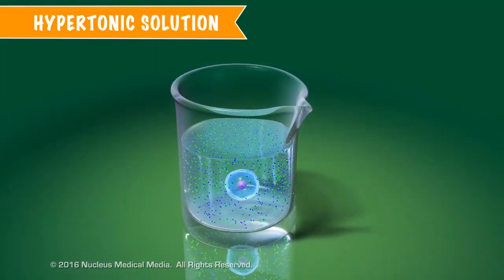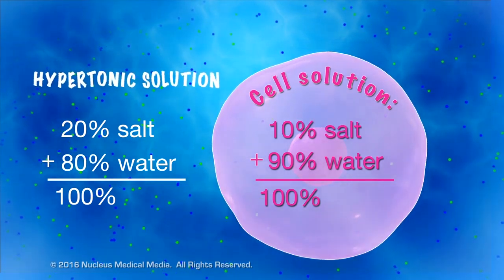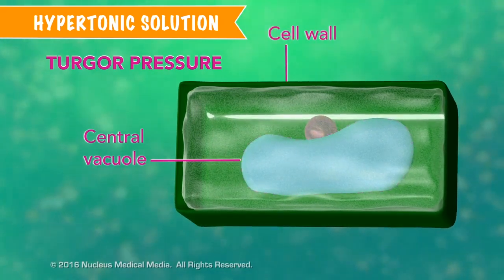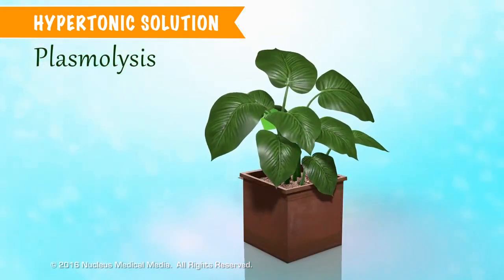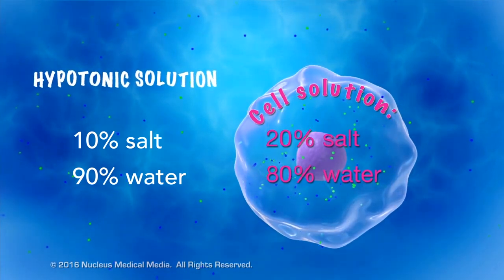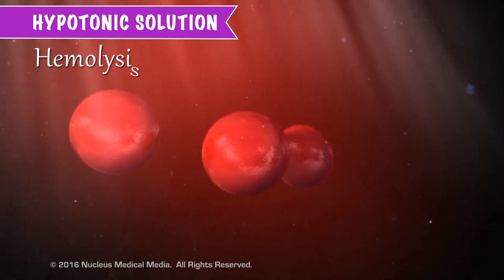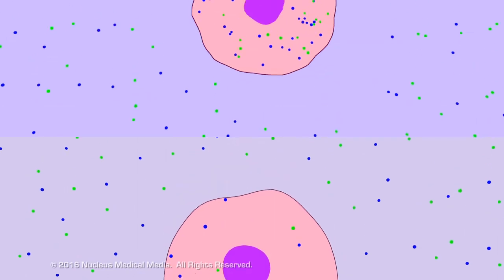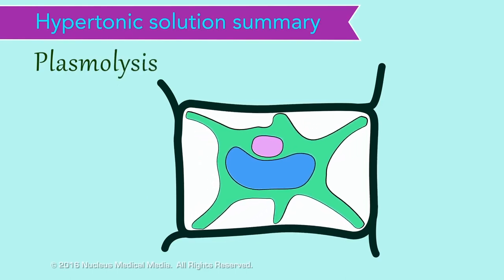ויזואליזציה של החומר